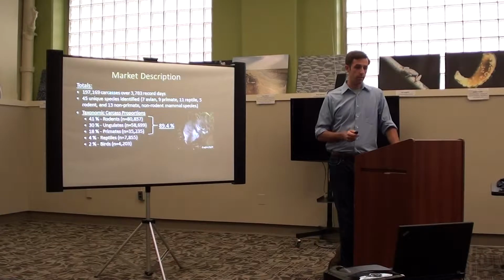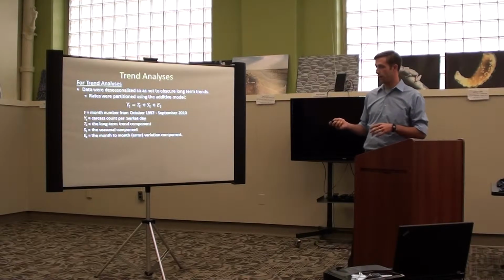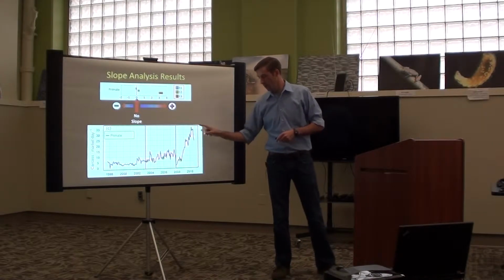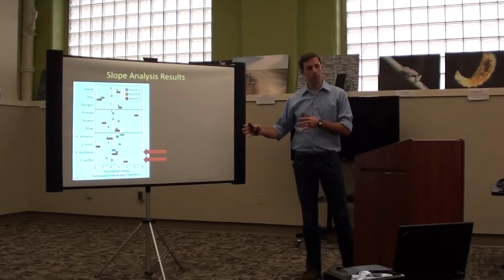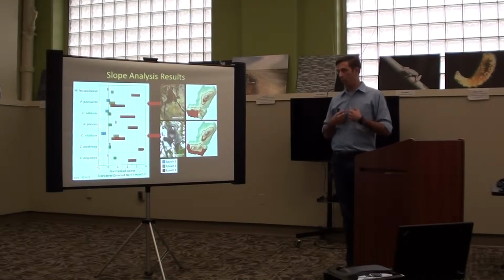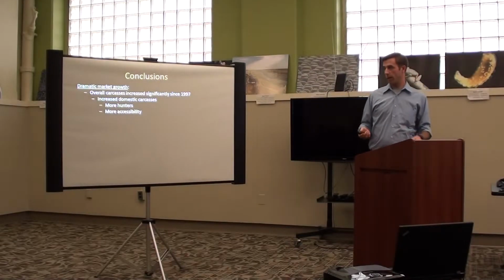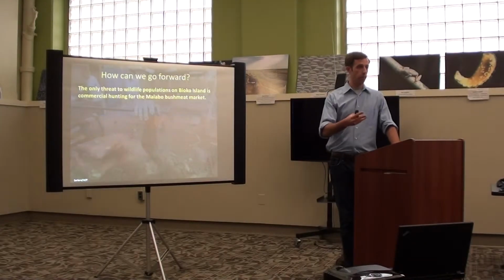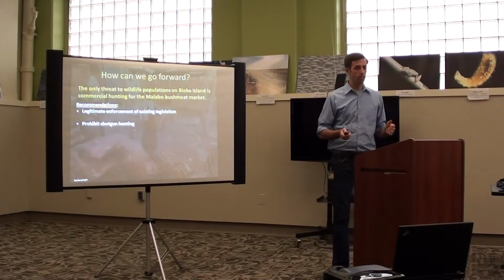Books & Bagels February 2013 Part 2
Books & Bagels: Conversations on Interdisciplinary Research

12:00pm-1:00pm
Graduate Student Lounge (Main 010)

Mitch D'Rozario
PhD Candidate, Biology
"Establishing New Roles of Daughterless in the Drosophila Melanogaster Central Nervous System"

Steve Essinger
PhD Candidate, Electrical & Computer Engineering
"Detection of Latent Biotic Covariation Embedded in Environmental Gradient Responses"

Drew Cronin
PhD Candidate, Environmental Science
"The Impact of Hunting on Primates in Bioko Island, Equatorial Guinea"

Moderated by Dr. Shivanthi Anandan, Associate Professor, Department of Biology